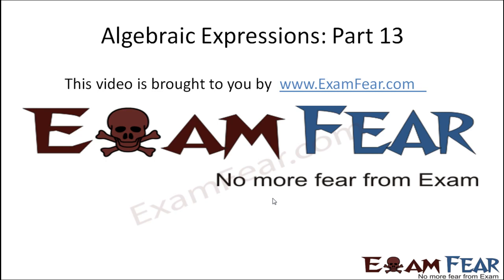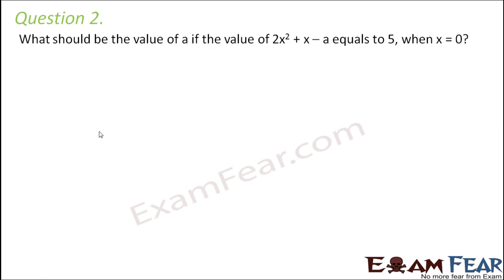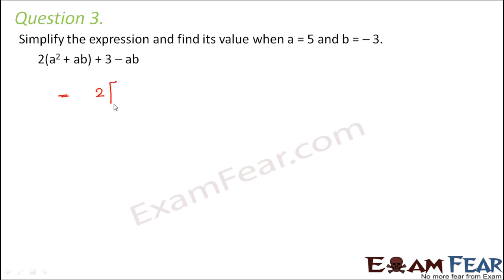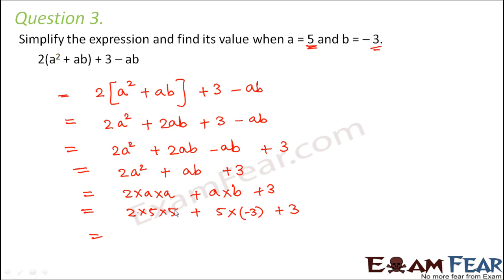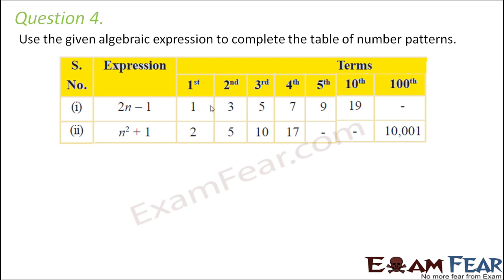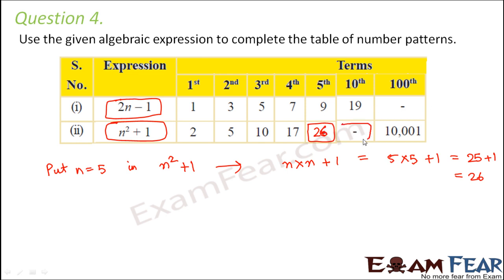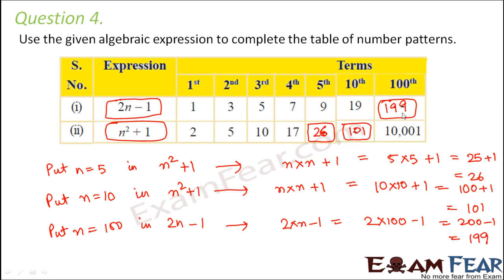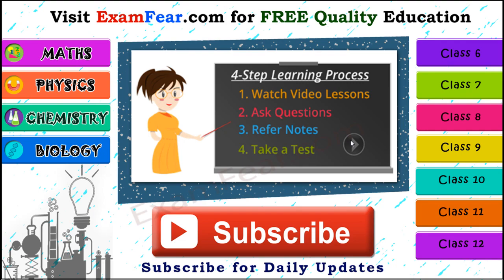Maths Algebraic Expressions part 13 (Numericals) CBSE Class 7 Mathematics VII